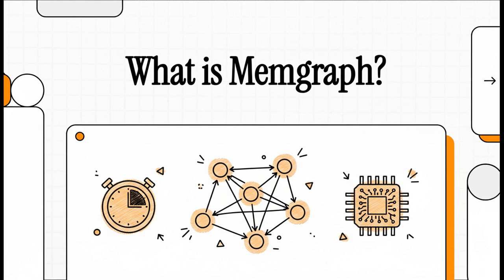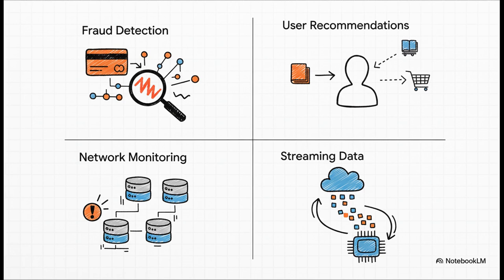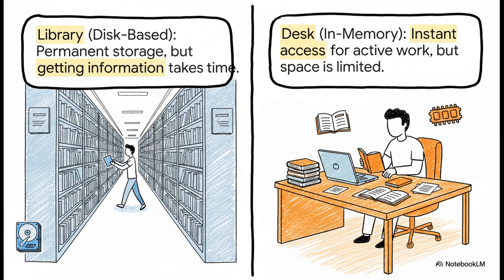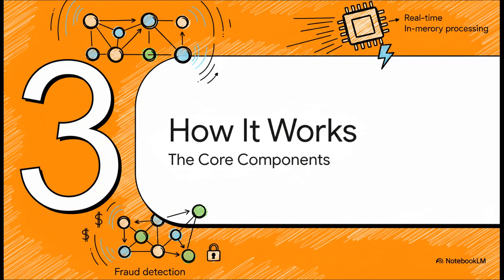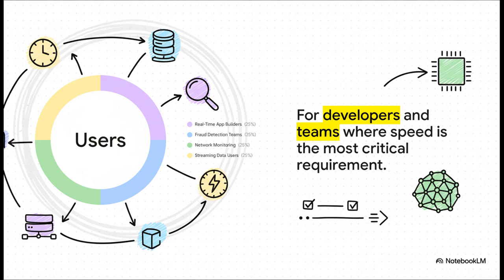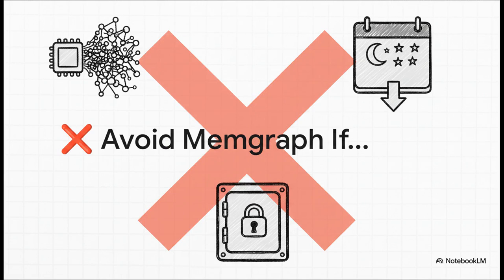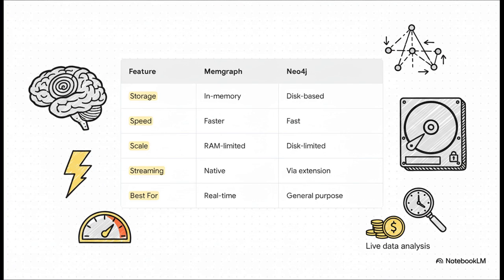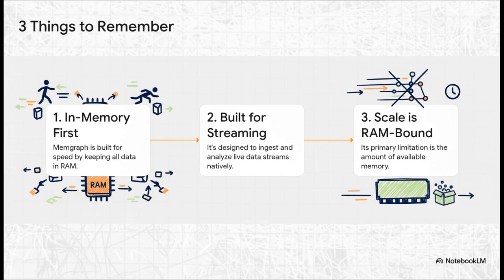MEMGRAPH Explained: The In-Memory Graph DB Built for Millisecond Real-Time AI Speed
What is Memgraph? Stop waiting for disk-based databases. We dive deep into Memgraph—the high-performance, in-memory graph database designed specifically for real-time analytics and streaming data in critical AI applications.
Memgraph keeps data entirely in RAM, unlike disk-based options like Neo4j, enabling millisecond graph queries necessary for real-time recommendations, dynamic knowledge graphs, and immediate fraud detection systems. This performance is crucial when speed prevents fraud in real-time.
In this overview, designed for advanced developers and real-time app builders, you will learn:
• Why the in-memory approach provides instant access, similar to keeping critical books on your desk instead of in a library.
• How Memgraph integrates native streaming connectors (like Kafka) to update your graph in real-time.
• The essential trade-off: unparalleled speed but a scale limited by RAM size.
• A direct comparison of Memgraph vs. Neo4j and when your use case demands this level of speed.
If you are building applications where milliseconds matter, such as high-frequency trading or network monitoring, Memgraph is your ideal solution